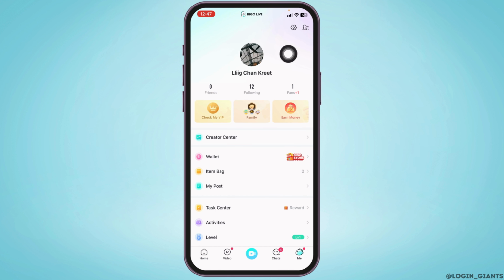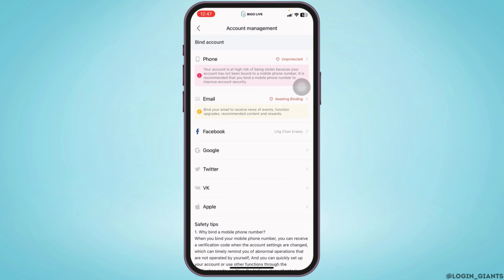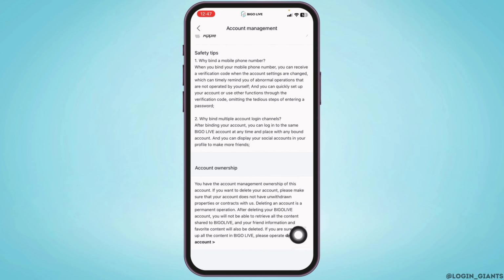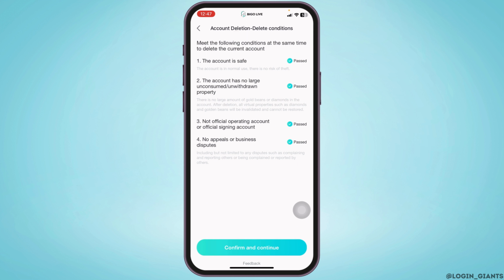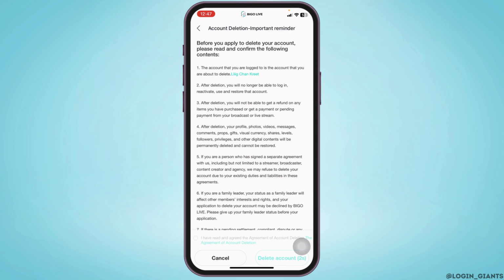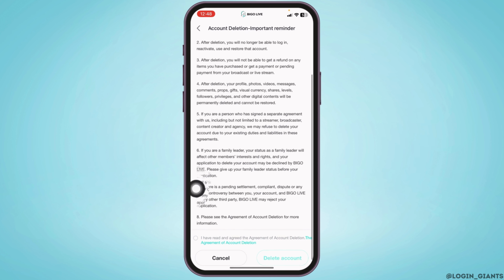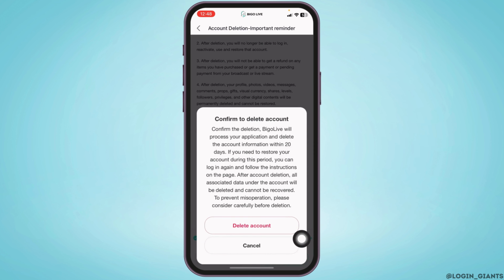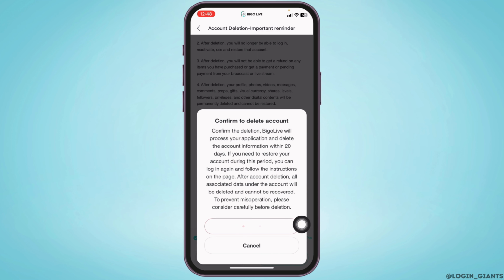How To Delete BIGO Live Account - FULL GUIDE (2023)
📱 Ready to Say Goodbye to BIGO Live in 2023? Here's the Full Guide on How to Delete Your BIGO Live Account!

If you've decided it's time to part ways with your BIGO Live account and want to know how to delete it, this comprehensive guide is here to help.

In this tutorial:
0:00 - Introduction
0:05 - How to Delete BIGO Live Account - Full Guide (2023)

BIGO Live has been a platform for live streaming and connecting with others, but if you're ready to move on, we'll show you the steps to close your account.

Follow our detailed instructions to delete your BIGO Live account and bid farewell to the platform with confidence in 2023. It's time to start a new chapter!